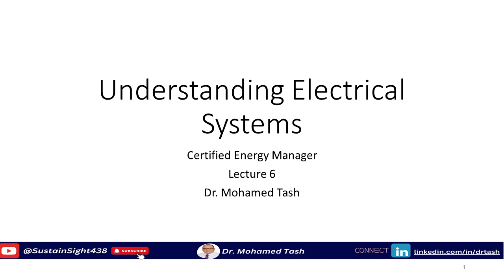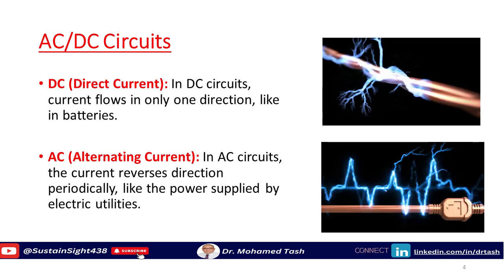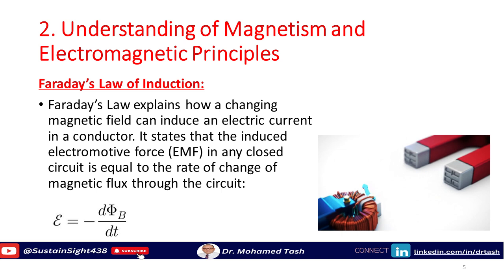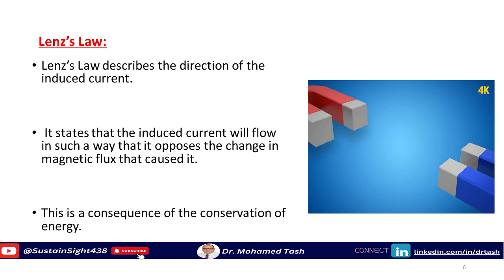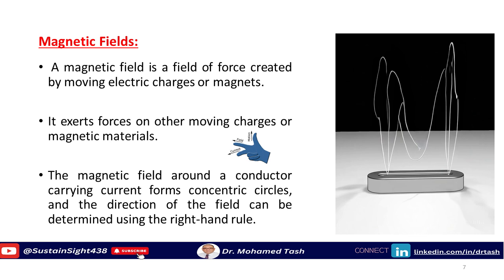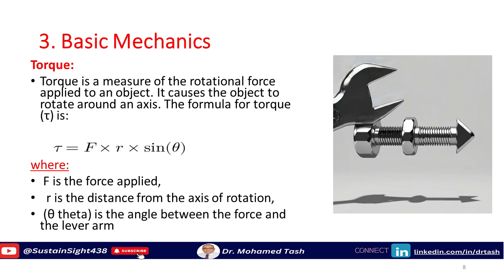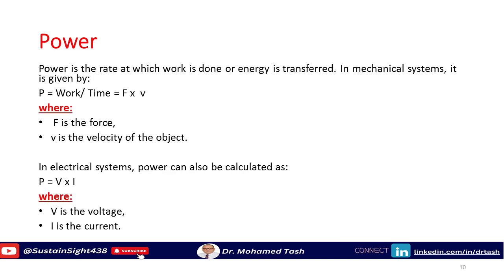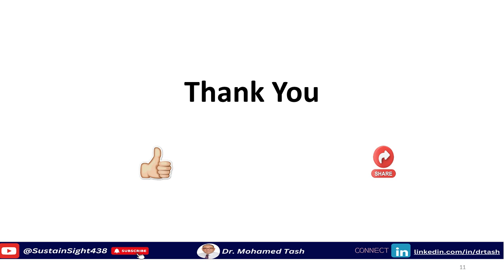Lecture 6 Understanding Electric Motors: Foundational Principles for Energy Management- Part 1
Welcome to our comprehensive video dedicated to understanding electric motors, a crucial topic for anyone aiming to become a certified and qualified energy manager! Electric motors are at the heart of industrial operations and permeate nearly every aspect of our lives, making their efficient management a key to significant energy savings.

In this video, we lay the groundwork by exploring the essential electrical and mechanical principles that govern how electric motors function. We delve into:

Ohm’s Law: Unraveling the fundamental relationship between voltage (V), current (I), and resistance (R) in electrical circuits.
Kirchhoff’s Laws (KCL & KVL): Mastering the rules governing current flow at junctions and voltage distribution within closed loops, vital for circuit analysis.
DC (Direct Current) vs. AC (Alternating Current): Understanding the two primary types of electrical current and their characteristics.
Faraday’s Law of Induction: Discovering how changing magnetic fields can induce electric currents, a core principle behind motor operation.
Lenz’s Law: Grasping the direction of induced current and its opposition to the change in magnetic flux, a consequence of energy conservation.
Magnetic Fields: Exploring the nature of magnetic fields created by moving charges and magnets, and the right-hand rule for determining their direction around a current-carrying conductor.
Torque: Defining rotational force and the factors (force, lever arm, angle) that influence it, the driving force behind motor rotation.
Speed: Understanding the rate of motion and its calculation as distance over time.
Power: Examining the rate at which work is done or energy is transferred in both mechanical and electrical systems (P = Work/Time = Fv and P = VI).
By understanding these foundational principles, you'll gain a solid base for comprehending the intricacies of electric motors and their energy consumption.

Want to build a strong understanding of energy management? Make sure to check out our previous videos on the fundamentals of energy and its various applications.

Don't miss out on future insights and practical knowledge for energy managers!